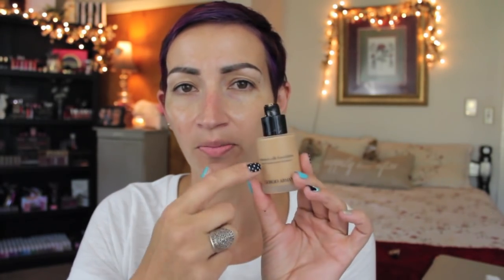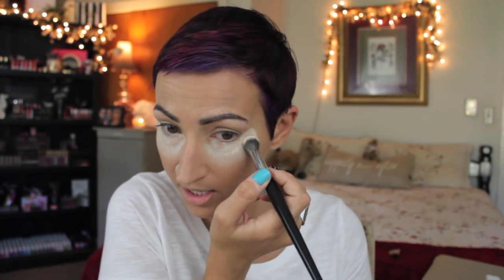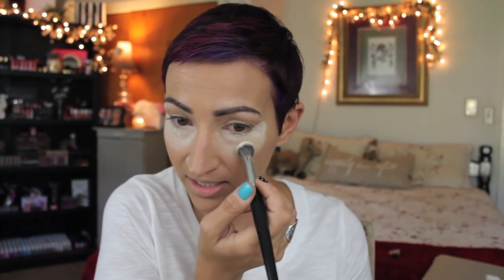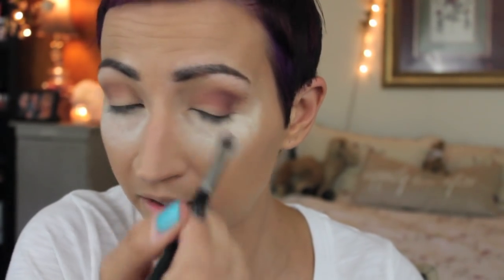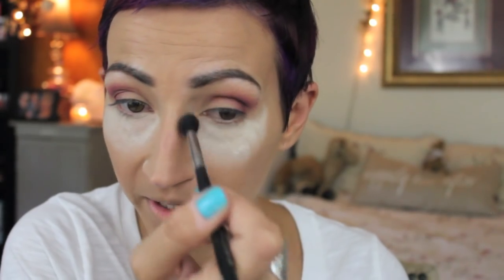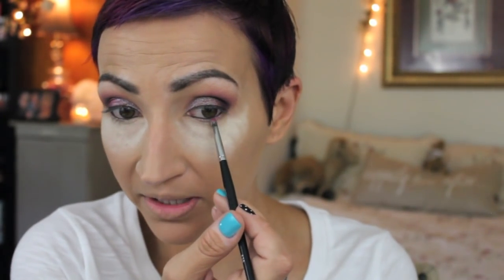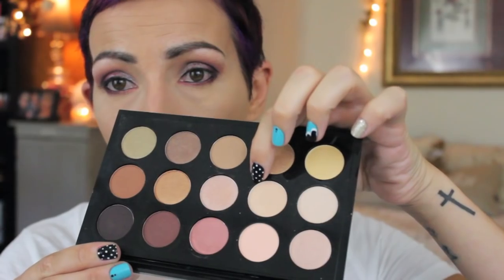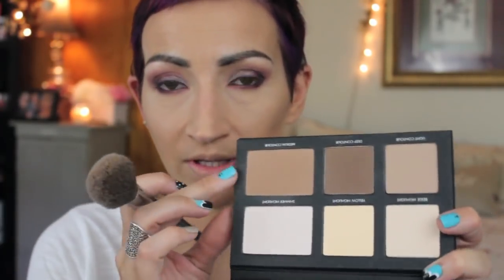Chit Chat GRWM-My Go To Glam Look!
OMG I missed you crazies!!! Thank you so much for being patient with me while I got settled back in to "reality"!! I hope you guys enjoy this look. you'll probably be seeing it a few more times before I tire of it lol.

Enter GLOWGETTER at checkout for discount

Enter Polished3Pk and get 3 lipsticks for $30
**must choose bundle then pick shades for discount to work**
Star4Nicole-Star Powder $19
NicoleStars-2 Star Powders $36
J4UNicole-any 4 lip products $39
NicoleEsntls-Lipstick,Gloss & Whitening Pen $25

PRODUCTS USED-
Skindinavia The Makeup Primer Spray
Hourglass Mineral Veil Primer
Makeup Forever Ultra HD Foundation #128-Y415
Giorgio Armani Luminous Silk #6.5
Urban Decay Naked Skin Concealer-Med Light Neutral
Nars Crystal Light Reflecting Pressed Powder
Smashbox 24 Hour Photo Finish Eye Primer
Laura Mercier Translucent Powder
Makeup Geek Creme Brulee
Mac Dark Brew
Morphe Secretive
Morphe 35U Palette
Eye Kandy Liquid Base
Mac Dazzle Shadow-Boom Boom Room
Makeup Geek Corrupt
Buxom Call Me Liner
Mac Vanilla Extract
Lorac Pro Contour Palette
Eyewear Lashes-Dollywink
Revlon Precision Lash Glue
Makeup Geek Starry Eyed Foiled Shadow
Morphe 9B Blush Palette
Becca Cosmetics Champagne Pop Shimmering Skin Perfector
Marc Jacobs Nude(ist) Lip Liner
Mac Modesty Lipstick
Skindinavia The Makeup Setting Spray
Anastasia Brow Wiz-Dark Brown
NYX Tinted Brow Gel-Chocolate

SHIRT-Target
NAILS-China Glaze Rain Dance the Night Away,Essie Licorice,OPI MBSW, Loreal The Statement Piece (pic on my IG)